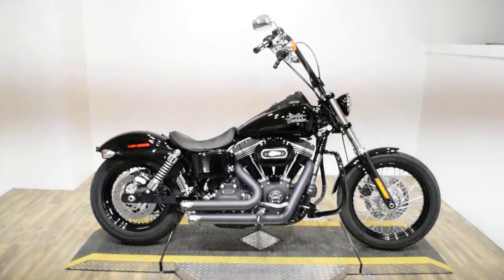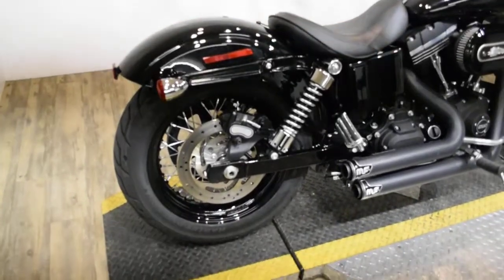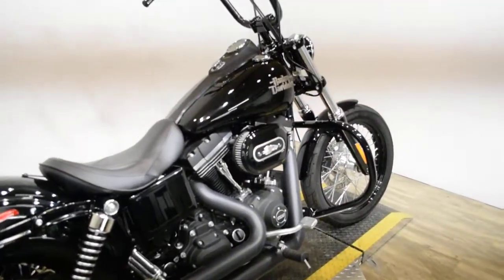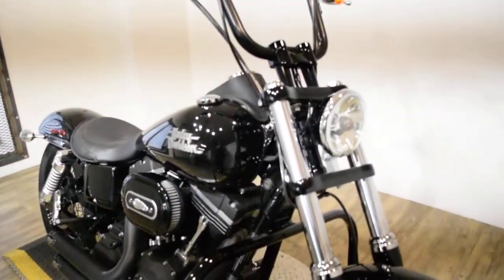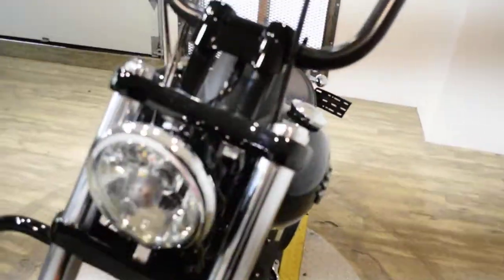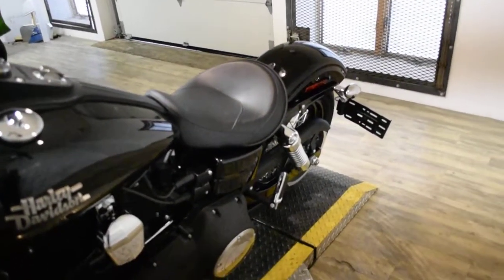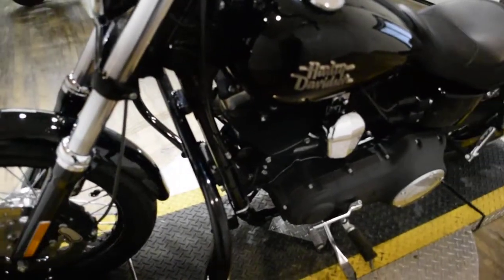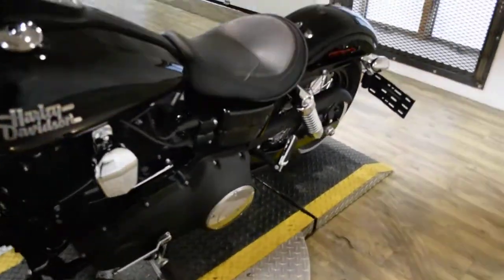2016 Harley-Davidson Street Bob | Used motorcycle for sale at Monster Powersports, Wauconda, IL